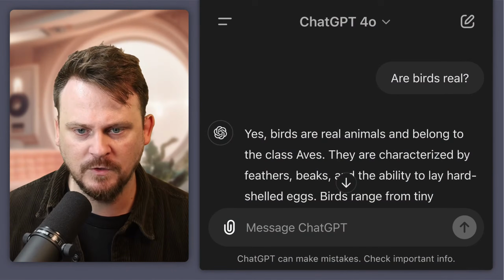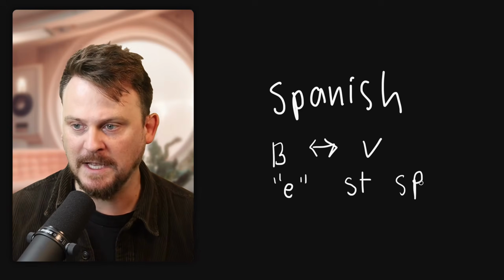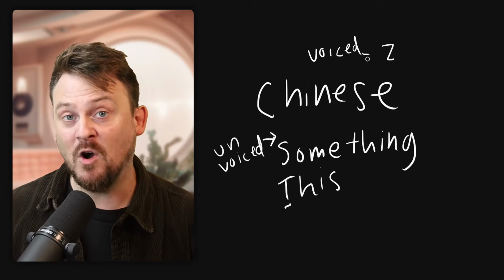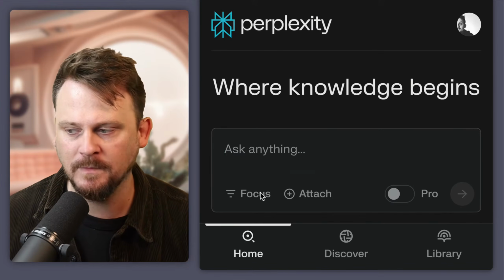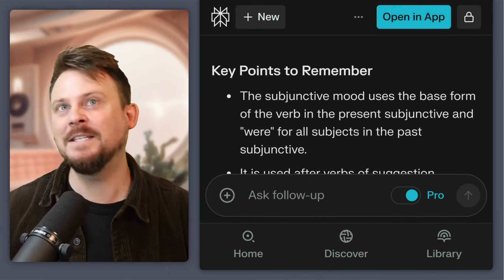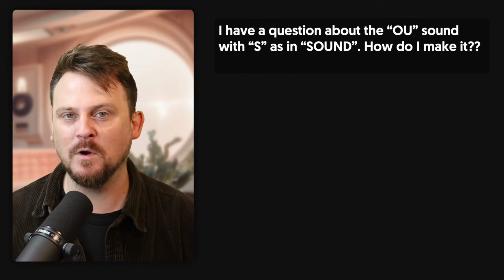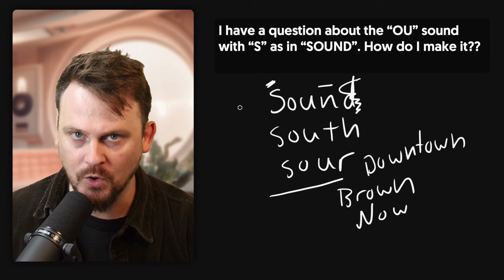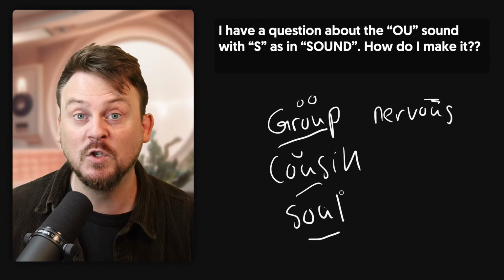🔴 Why Your Accent Sounds Like THAT | Cloud English Podcast Episode 70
This episode of the Cloud English Podcast covers four main things: How to learn pronunciation like a baby, how to pronounce the OU sound, and how to identify sounds unique to your accent.